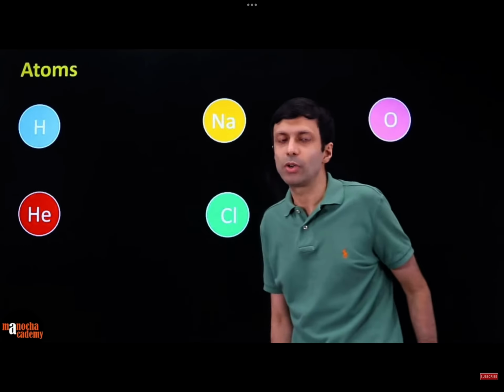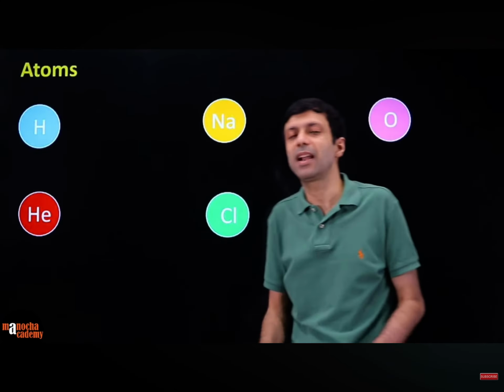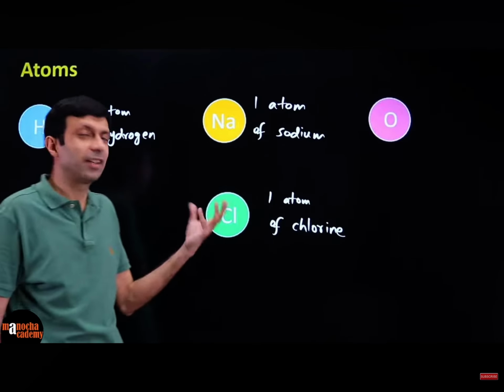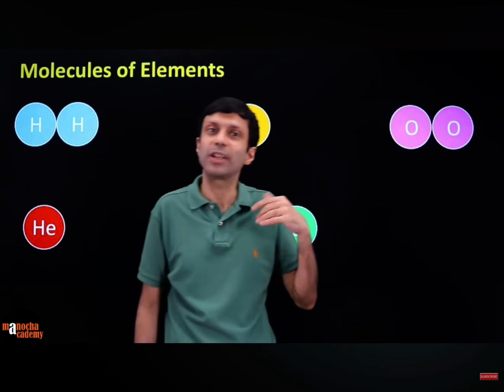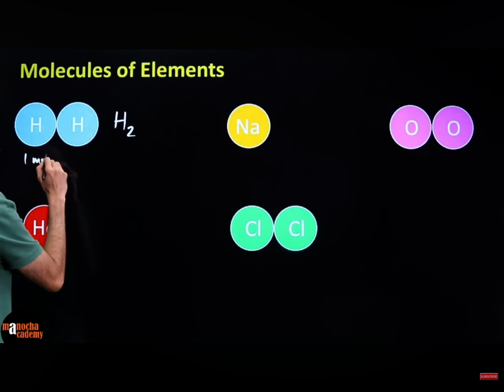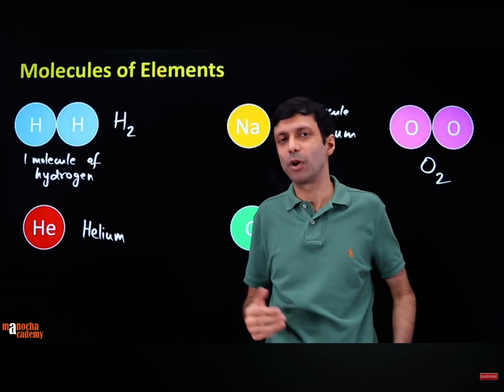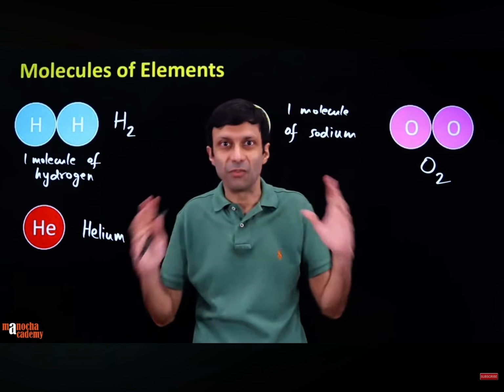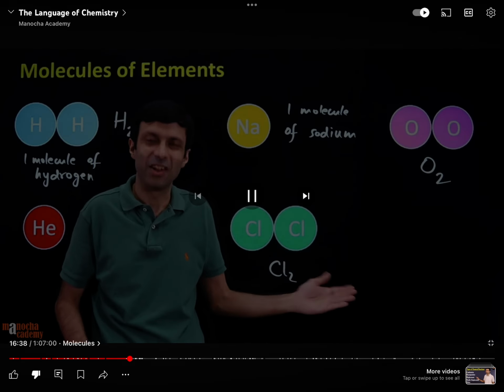Atom Manocha Academy